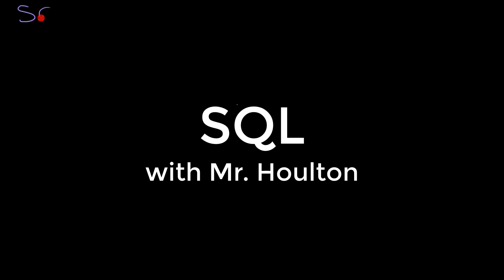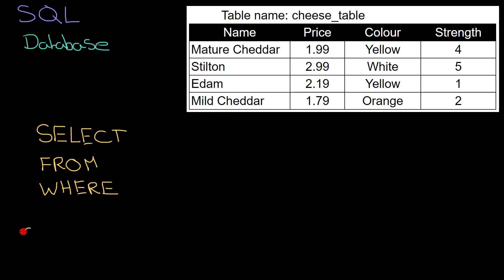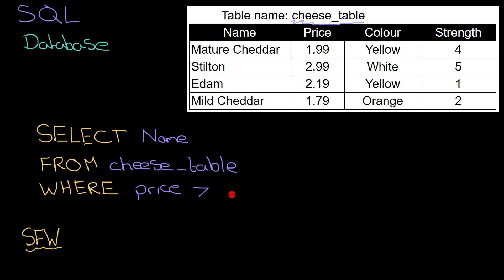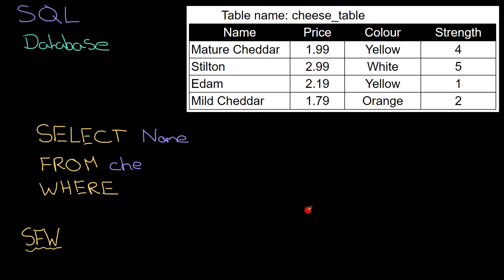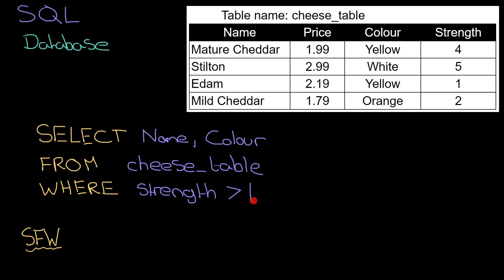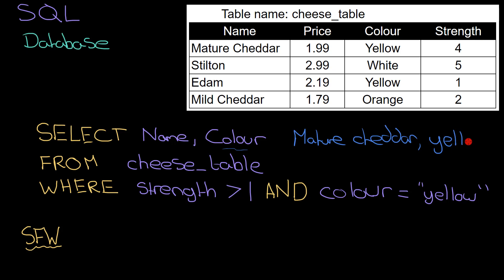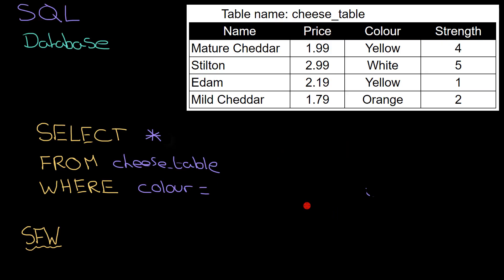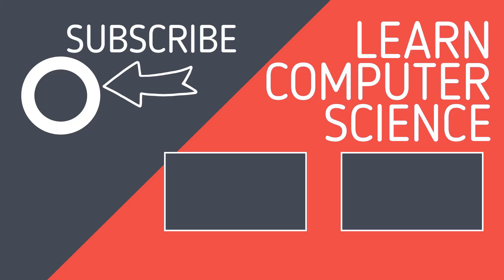2.2.3 SQL - Revise GCSE Computer Science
Revise how to use an SQL command to get data from a database, find out about the three essential keywords: SELECT, FROM, and WHERE.  Revise this important skill for GCSE Computer Science!
0:00 SQL and Databases
0:25 SELECT...FROM...WHERE
0:56 Running an SQL Query
1:57 Using multiple conditions
3:09 Using wildcards (* and %)